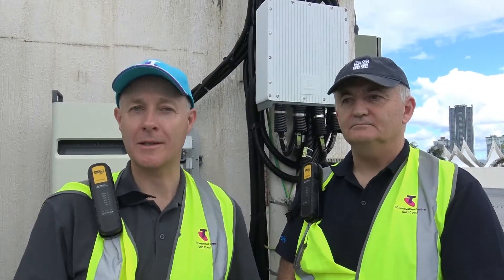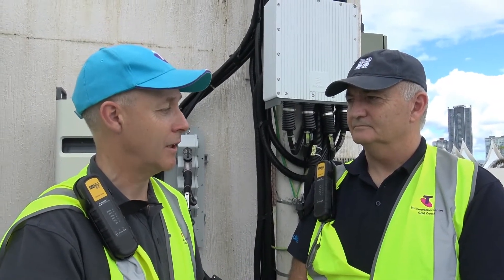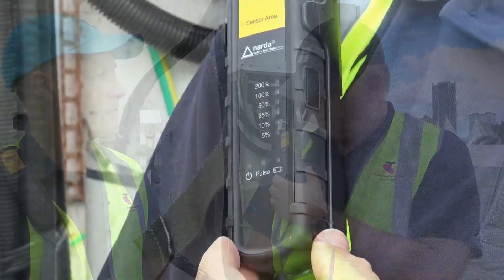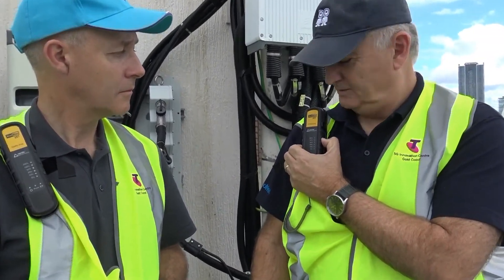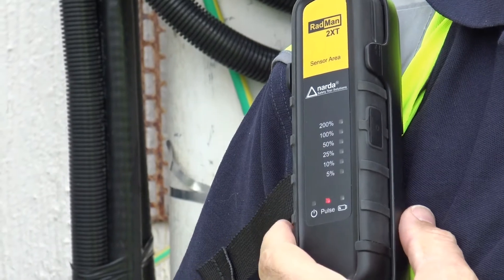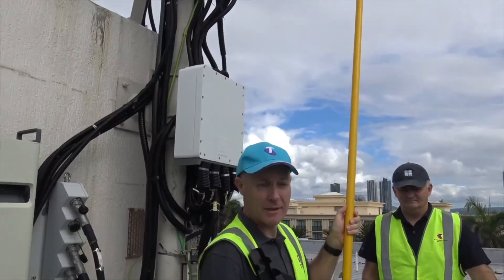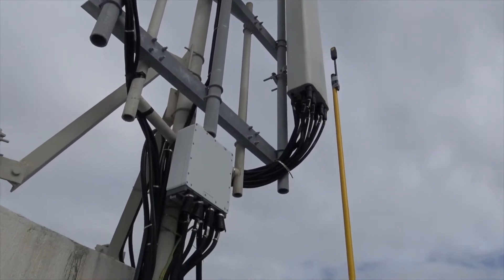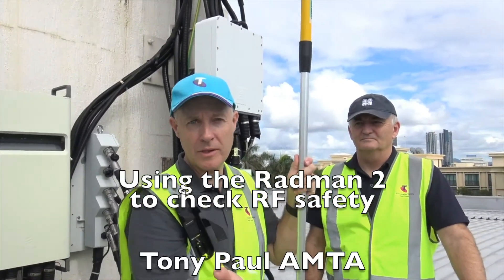RF Safety Awareness with the Narda RadMan 2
In this video, the team at ATMA and Telstra demonstrate the capabilities of the Narda Radman 2 to check for EME levels to ensure safety when working in towers.

Tony Paul from AMTA and Mike Wood from Telstra demonstrates how the Narda RadMan 2 Personal RF safety monitors work in monitoring and detection mode. They first turn the RadMan on and conduct a self-test and battery test on monitoring mode. They also demonstrate how to do a simple test to ensure the device is in working condition by bringing any device with a frequency range close to the device to activate the alarm.

Air-Met Scientific is a market leader as an industrial safety equipment supplier. Whether you are looking to buy, rent, service or require bespoke monitoring solutions for unique environmental monitoring requirements, Air-Met Scientific has the right solutions to meet your needs. We back these solutions with an exemplary level of customer support through the provision of technical support and a commitment to outstanding products.